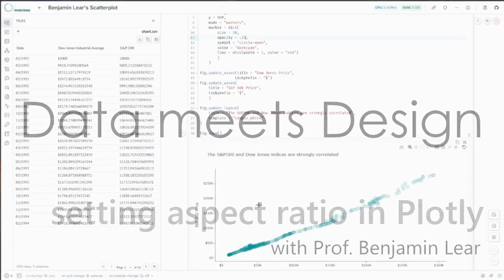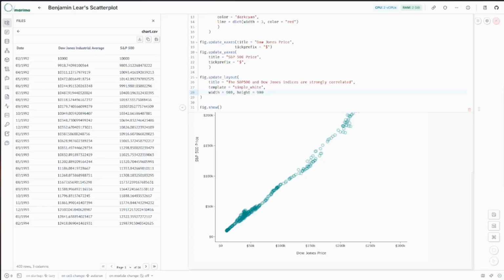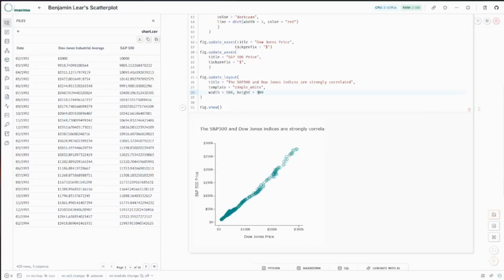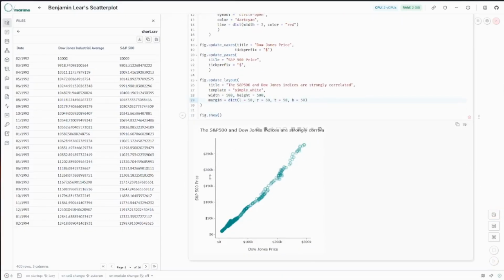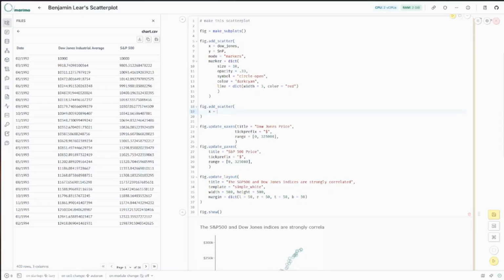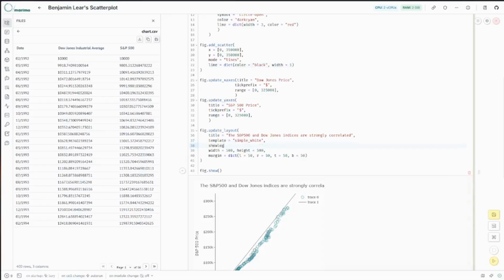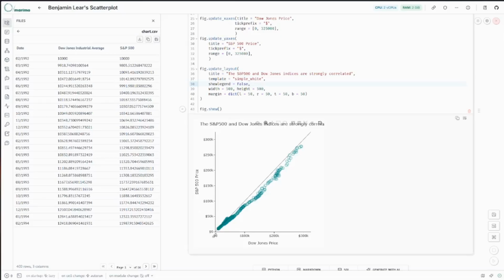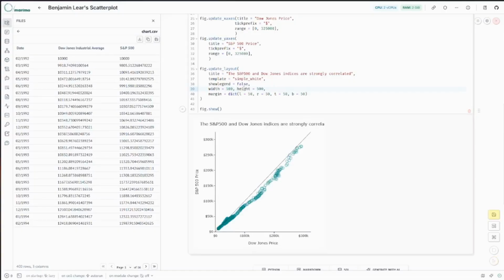aspect ratio in Plotly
the aspect ratio is a fundamental part of the design of a data visualization. It can impact how people interpret the underlying data and how attractive they find the plot.  In this video, I demonstrate how you can control the aspect ratio of a plot in Plotly.